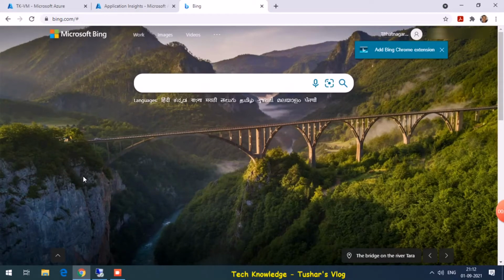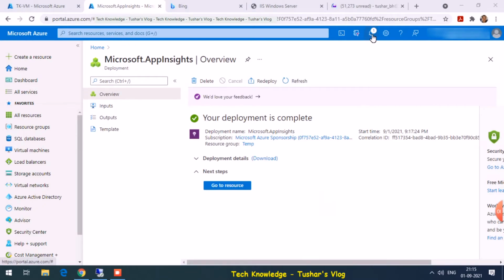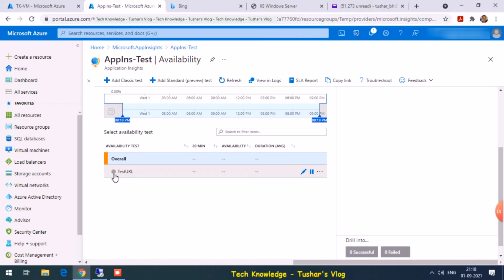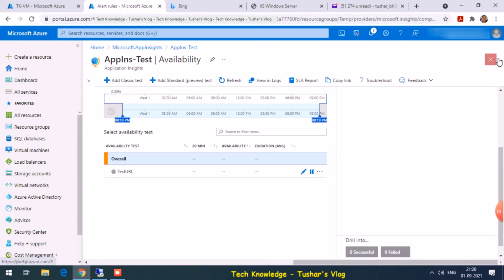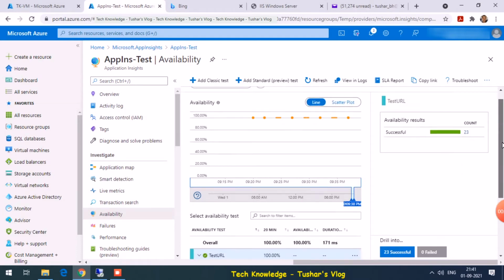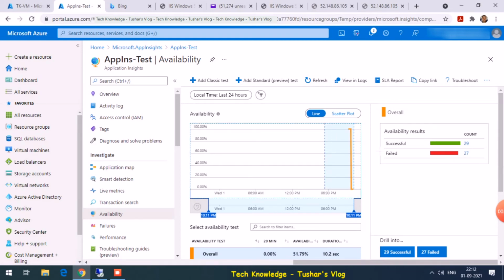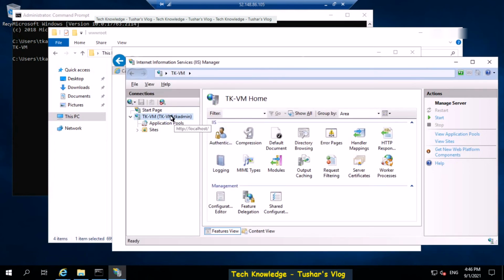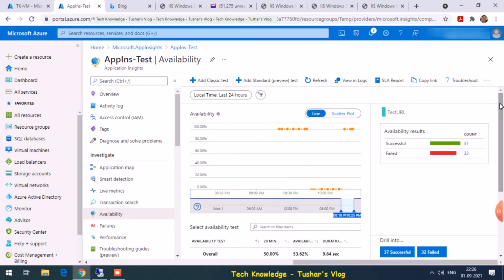URL monitoring in Azure - Application Insights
video contents

00:00 Intro
01:30 Setup URL Monitoring in Application Insights
02:50 Add URL in Application Insights
05:43 Add/Create Action Group
10:40 Test URL Monitoring - Stop IIS service
13:20 Application Insights Email Notification format.